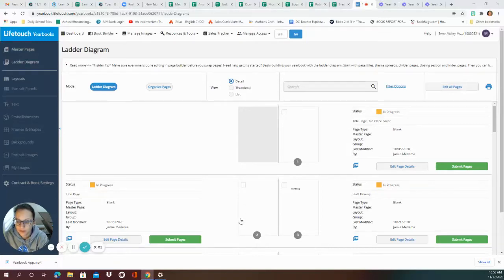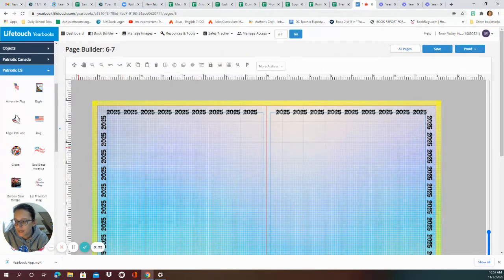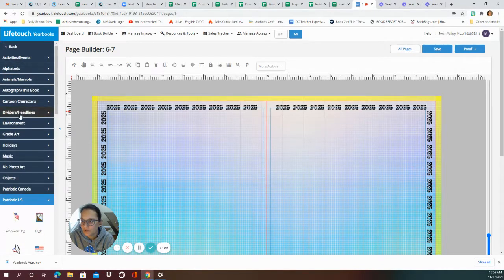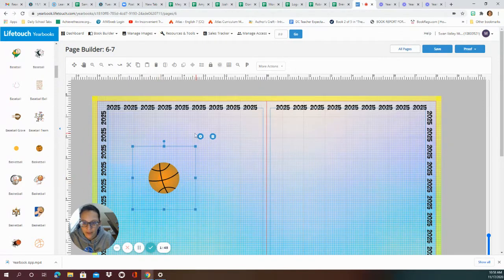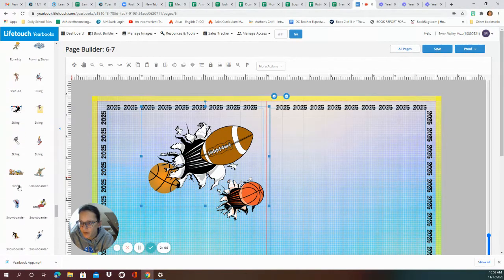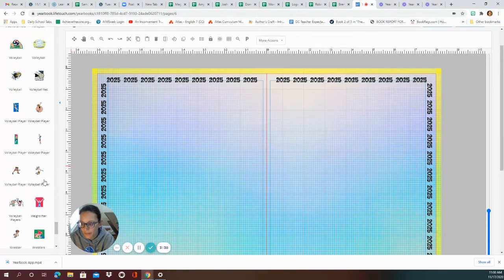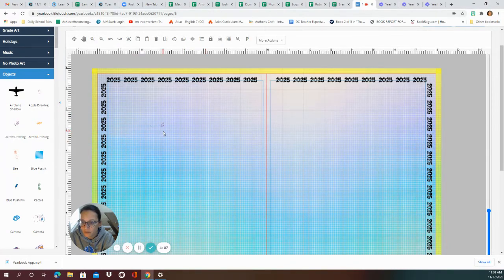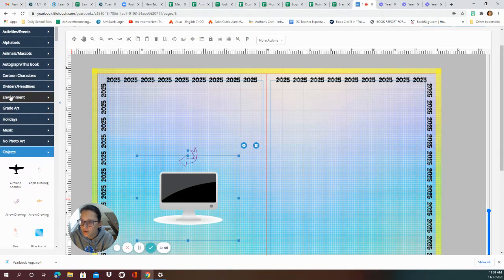Adding Embellishments to the Yearbook Page